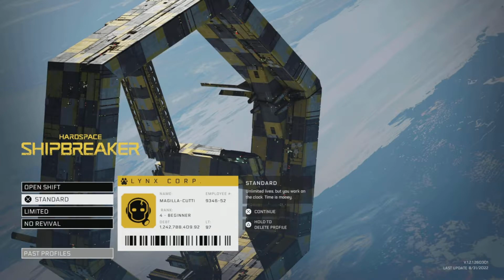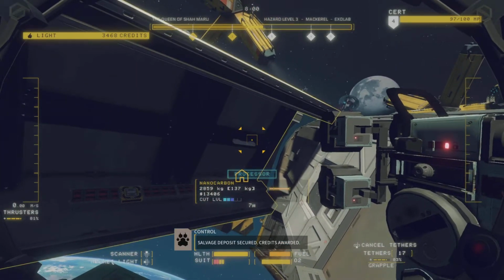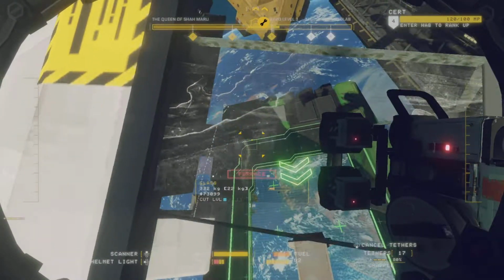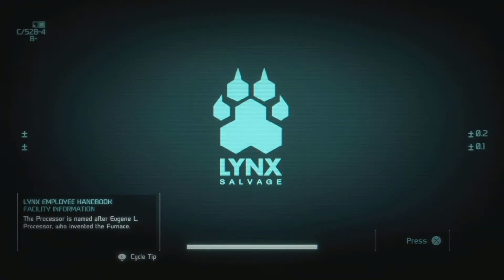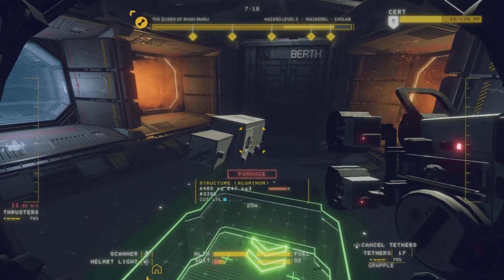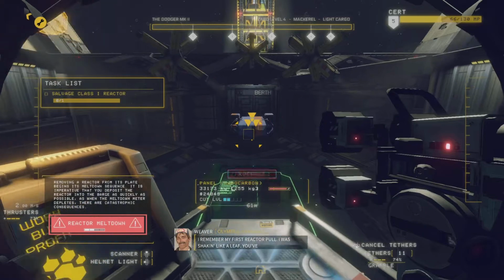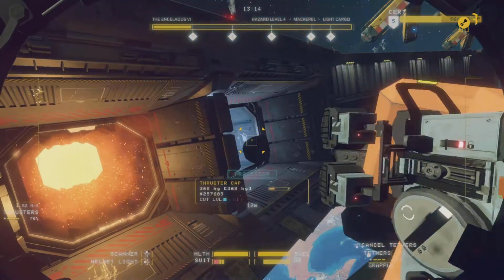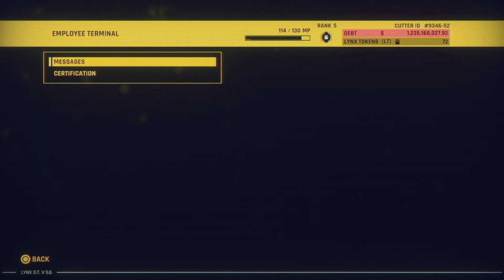That was a explosive mistake. [Hardspace: Shipbreaker (Episode 5)]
So in today's shift, I finished salving the Exolab I scraping and got started on learning how to extract a reactor safely, however that does end in an explosive result. And it also seems that there is also a secretive Shipbreaker union out there trying to bring back some worker rights and to stop LYNX from exploiting their workers, well I have to say is "Keep trying guys".